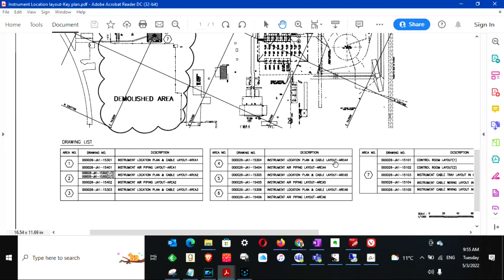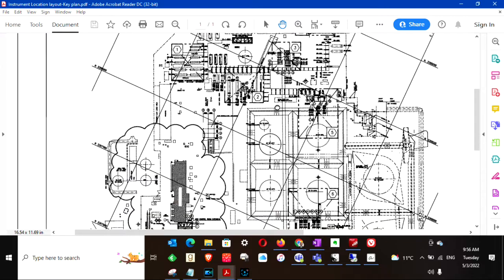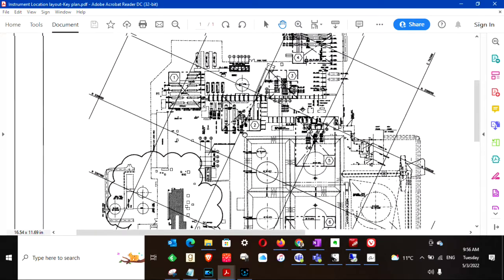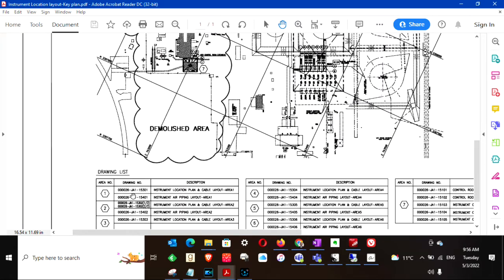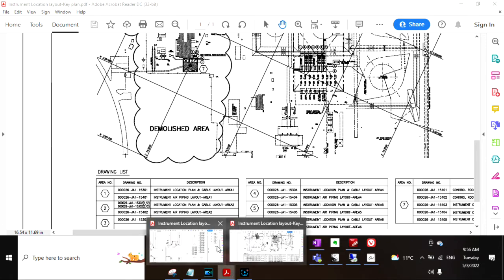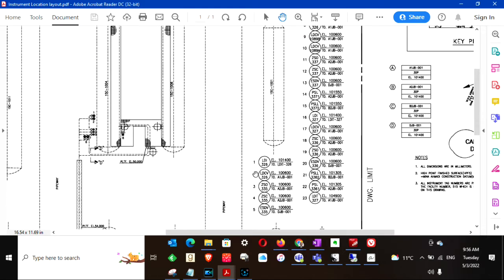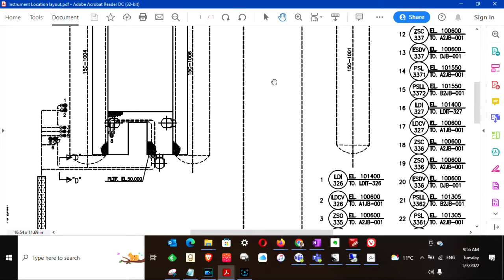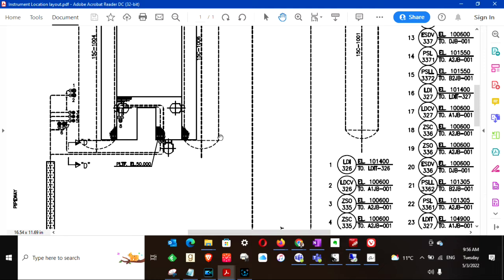What is Instrument Location layout | detailed design | engineering | Learn consulting engineering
So what is an Instrument Location layout? It is as common-sensical as it sounds. It is a layout that shows the location of instruments. We have two ways to know the location of instruments i.e. by way of P&ID or by way of a piping layout. However, both don't meet our requirements.